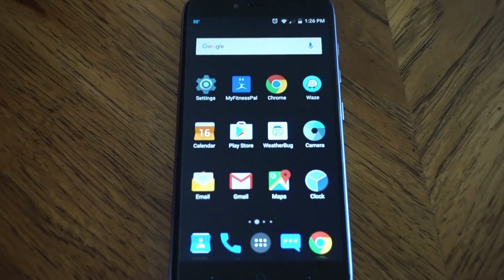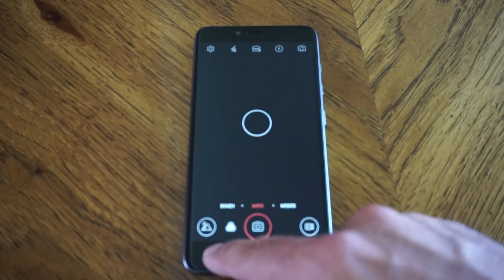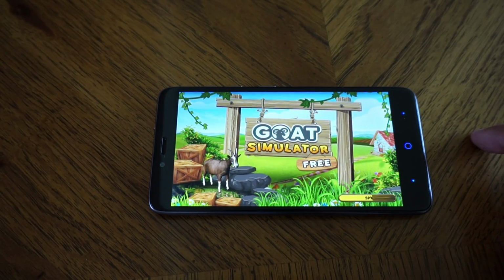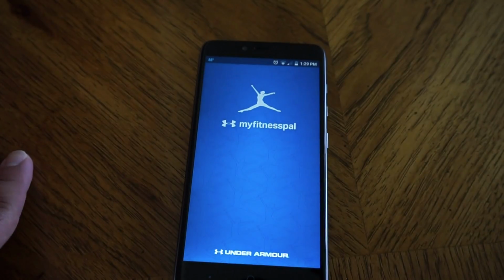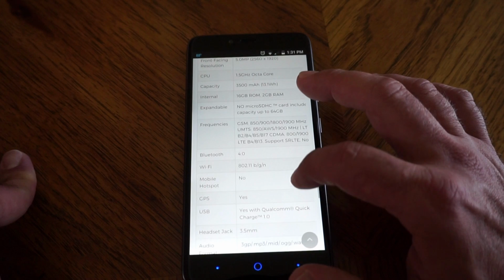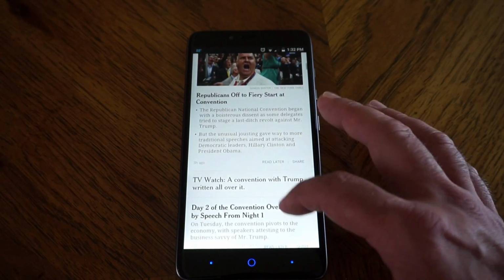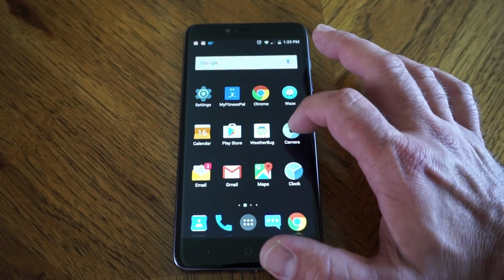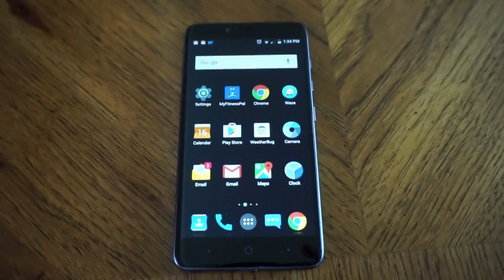ZTE Max Duo 4G LTE Straight Talk Smart Phone Part 2!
This time around, I have the the phone set up, running, all updated and we can see how it performs.  We also take a look at how well the phone functions and performs running a variety of apps and visiting the web.  For $200, this phone is a steal!